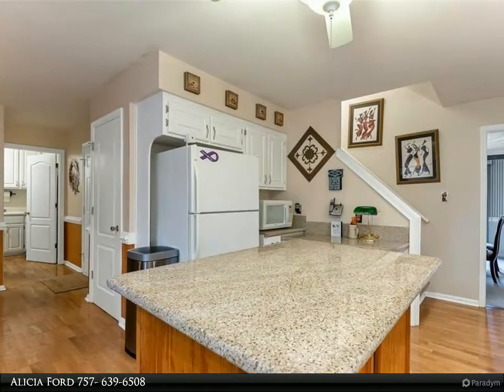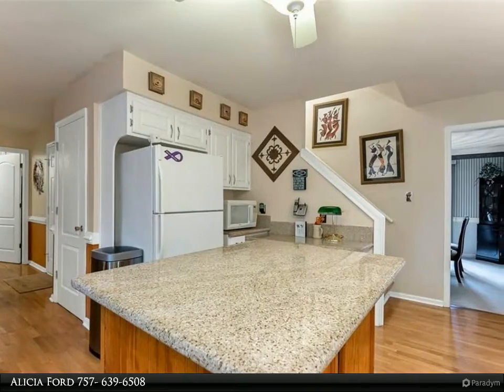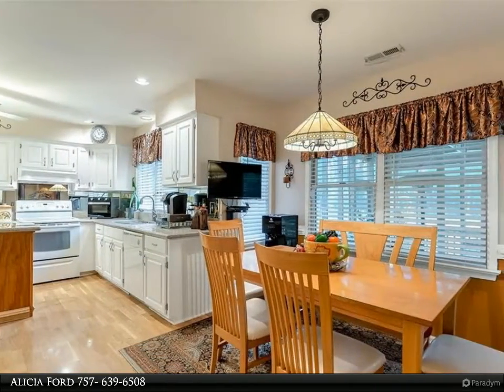Berkshire Hathaway HomeServices Towne Realty - 516 Twelve Oaks CT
Lovely 4 bedroom 2 1/5 bath ranch home is tucked away in a neighborhood located in the heart of Great Bridge. Nestled on a little under 3/4 of an acre, the property features first floor living with the majority of the bedrooms located on the main floor and a large room over the garage and Large eat in kitchen with removable center island. Home has been well maintained and is currently under a home warranty. Backyard has plenty of space for a swimming pool or to expand your outdoor living space. Definitely a must see.

2 full bath, 1 half bath

Alicia Ford
Berkshire Hathaway HomeServices Towne Realty